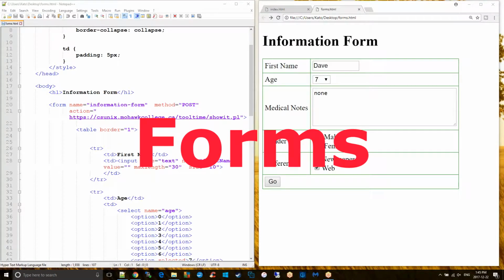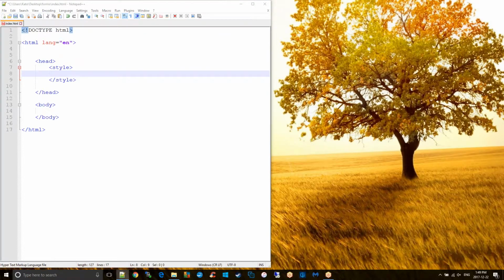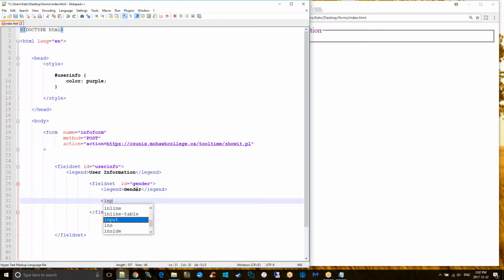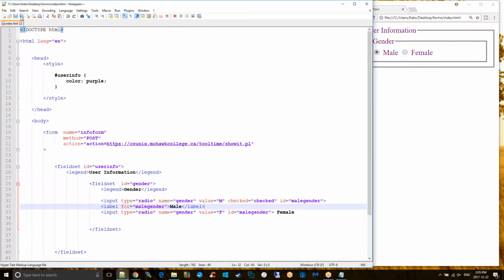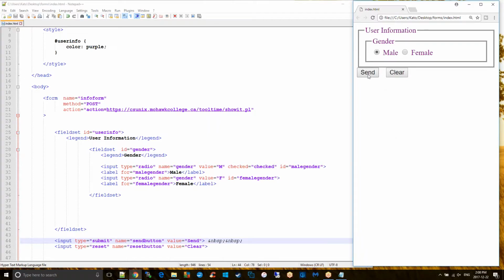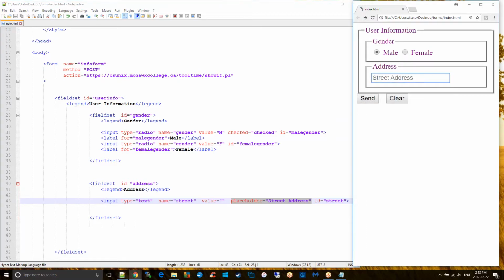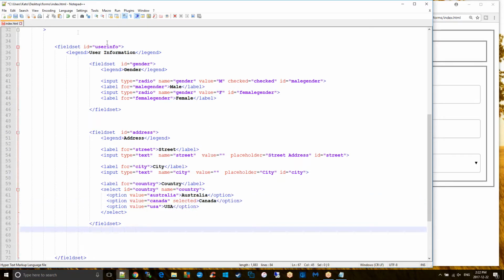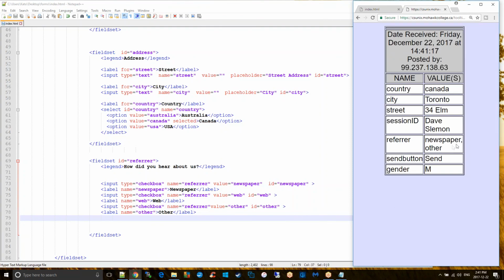Forms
Styling form elements in CSS
fieldset. legend,  label